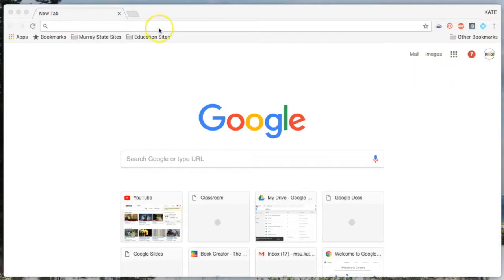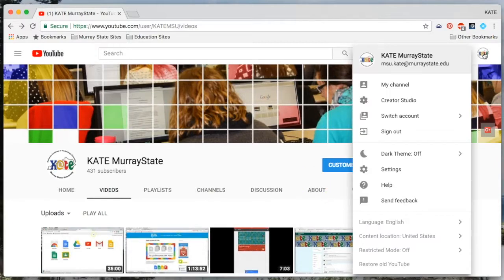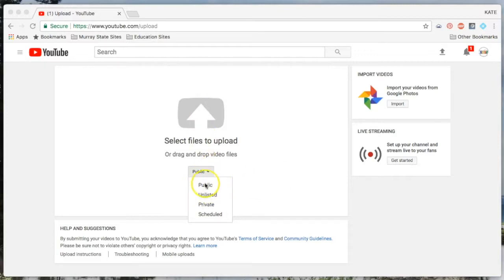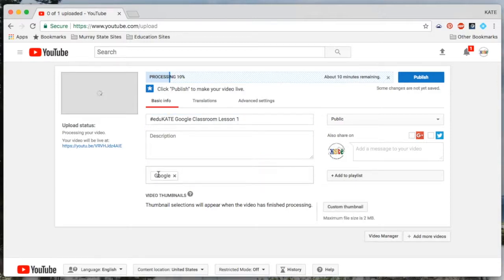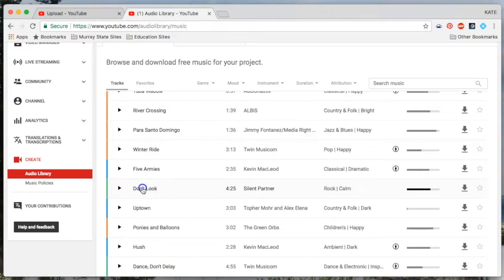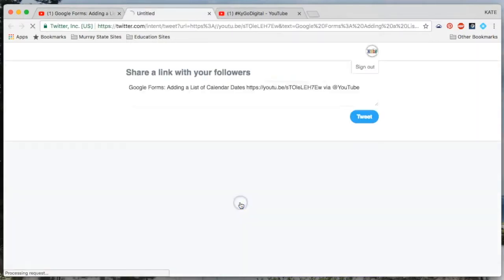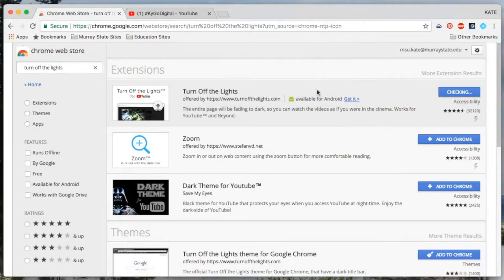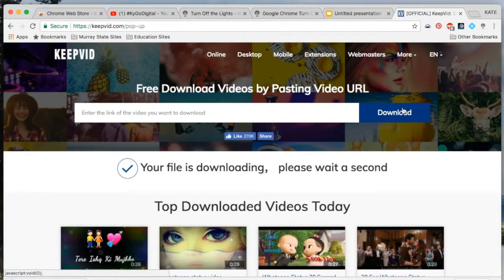YouTube for Education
This video is on how to use YouTube to upload, find, and play videos in a classroom.  It also discusses creating your own channel.